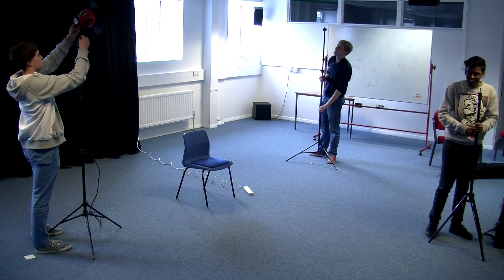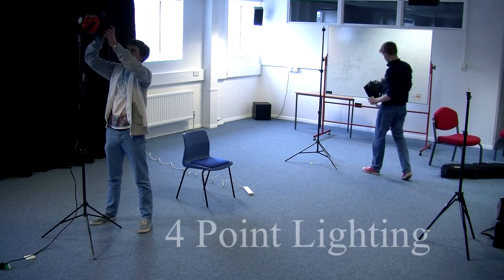4 Point Lighting